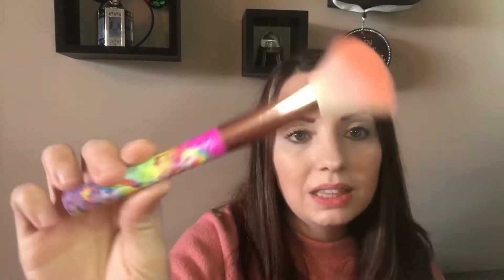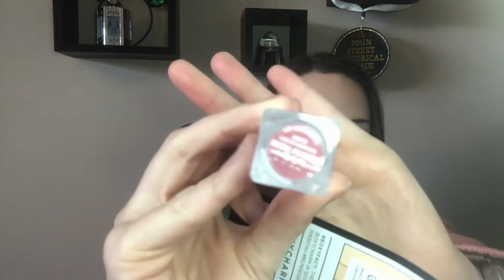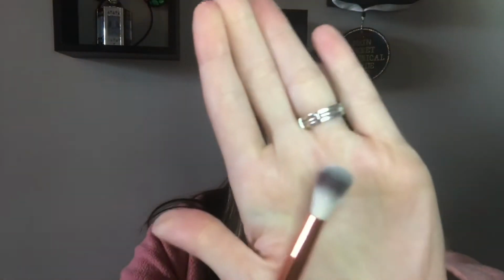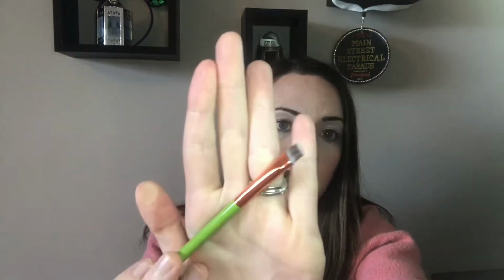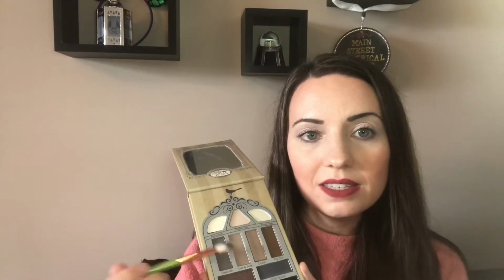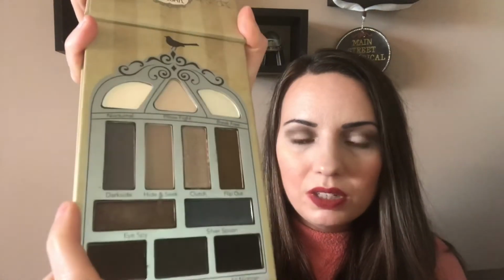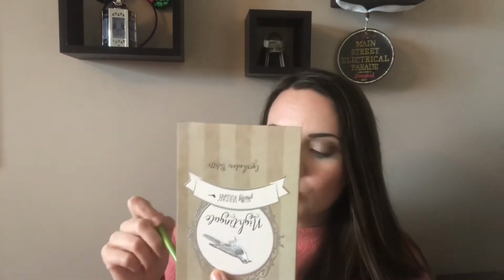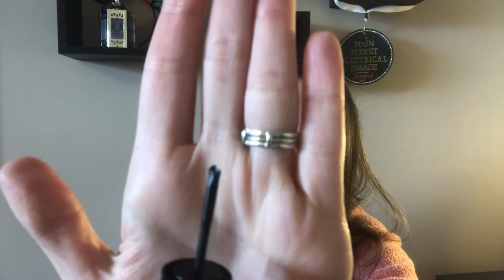Boxycharm Unboxing and Try On September 2018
$21/Month

Pretty Vulgar Palette $35
Laura Geller Blush $28
Alamar brush set $18
Hank and Henry Lipstick $17
Butter London Eyeliner $19